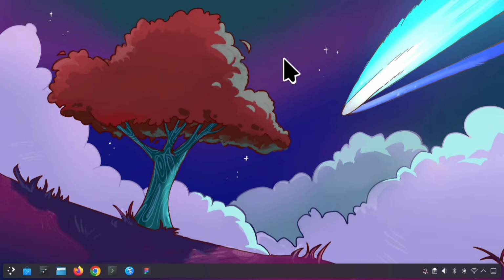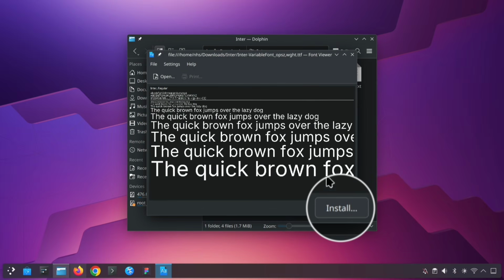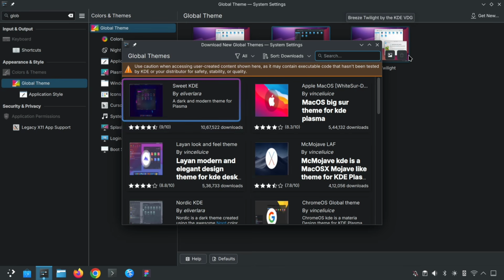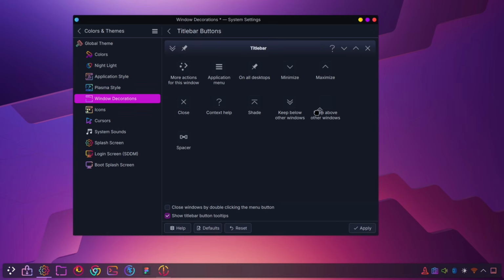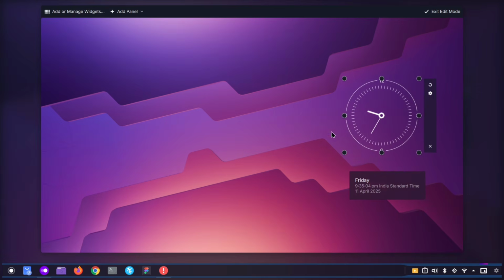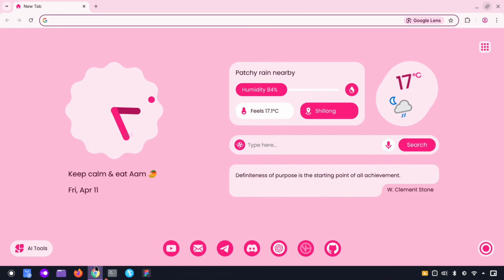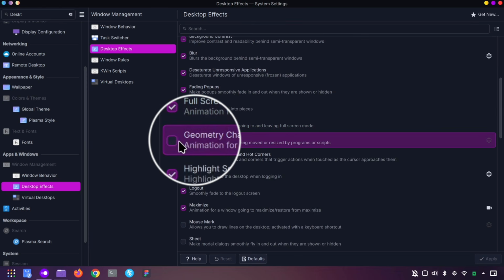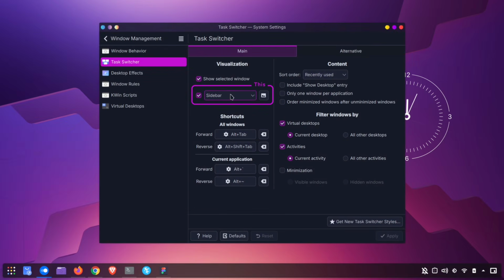Make your KDE Sweet | Customizing KDE Plasma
In this video, I’ll guide you step-by-step on how to make your KDE desktop look clean, modern, and visually stunning.
From setting up beautiful wallpapers and custom fonts to tweaking blur effects, animations, and the Alt-Tab switcher, everything is covered to help you personalize your KDE experience just the way you like it.

I'm using KDE Neon with Plasma version 6.3.4, but most of the steps will work the same if you're on other KDE-based distros like Kubuntu, Manjaro, Fedora, or even on older KDE versions.

⏱️ Time stamps:
0:00 Initialization
0:51 Desktop & Lockscreen Wallpaper Setup
1:37 Installing Custom Fonts
3:34 Theme, Icons and Titlebar Customization
6:55 Blur Effects & Transparency Tweaks
8:59 Customizing Application Menu Icon
9:38 Enhancing Animation
10:58 Alt-Tab Preview Customization
11:26 Wrap-up & End Screen